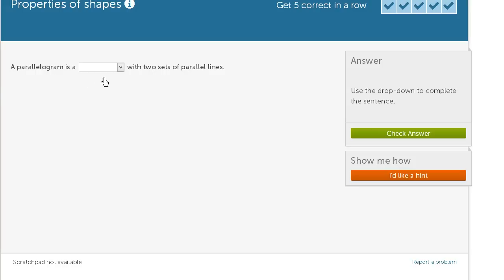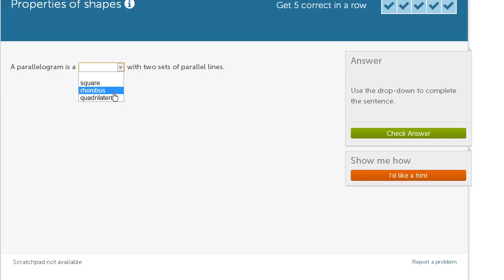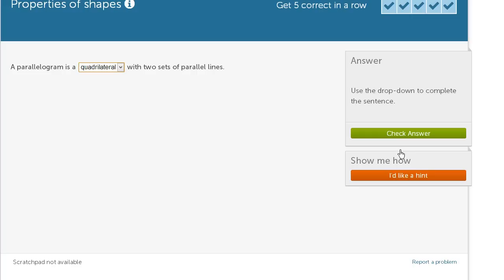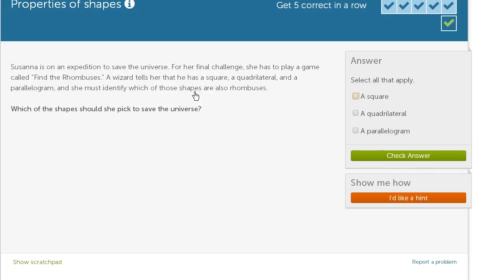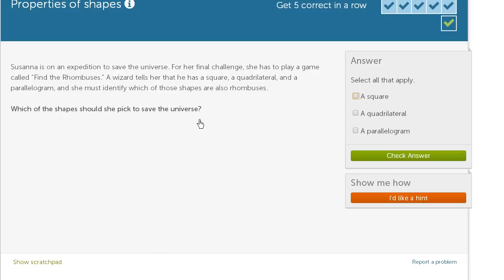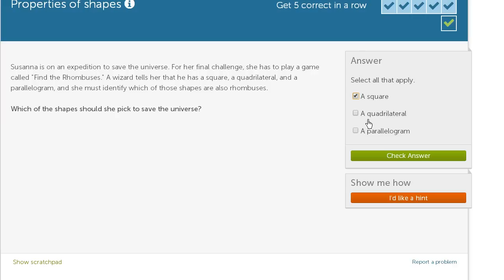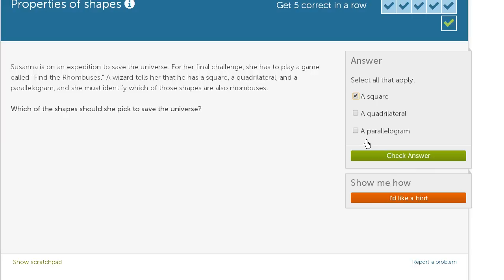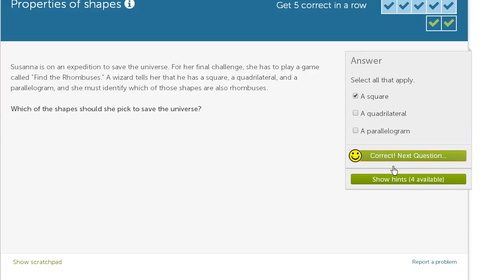Quadrilaterals: classifying shapes | Geometry | 5th grade | Khan Academy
Let's see how well you classify shapes by determining what properties match each kind of quadrilateral.